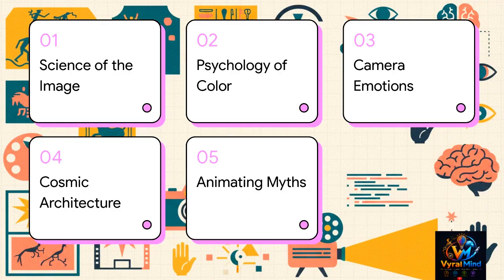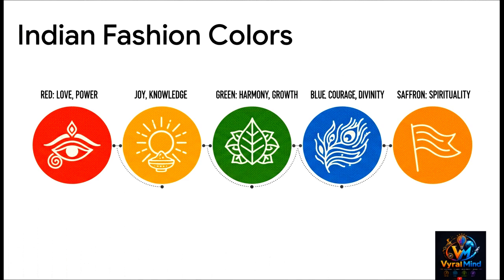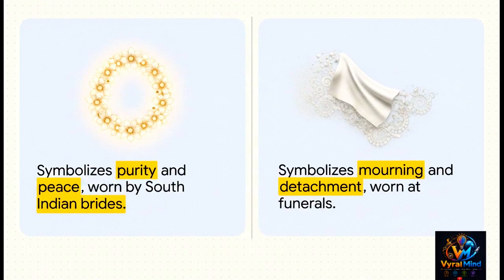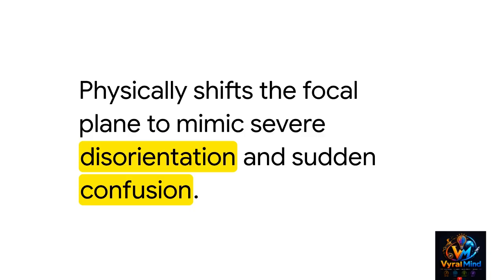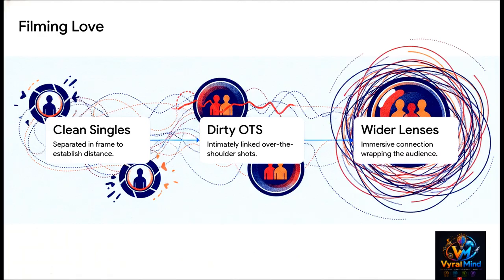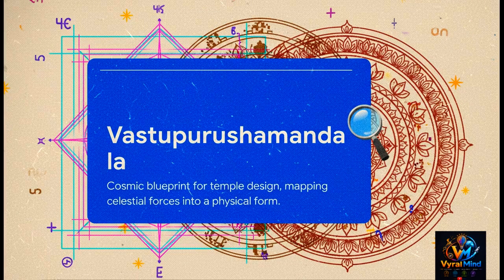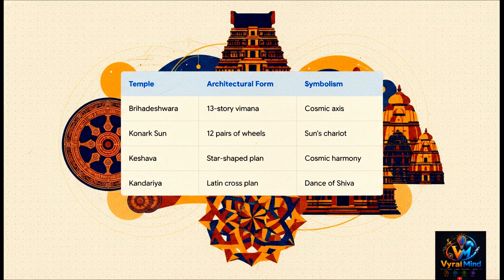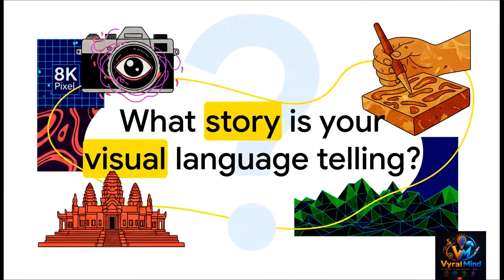How Filmmakers Manipulate Emotions Using Visual Design I Vyralmind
Have you ever wondered why some movies make you cry, while others leave you completely cold — even with the same story? The answer isn't just acting. It's Visual Design Language — and filmmakers have been using it to control your emotions for over 100 years.

In this video, we break down the hidden science behind cinematic visuals — how colors trigger feelings, how camera angles shift power, how lighting shapes mood, and how composition guides your eye without you even noticing.

1. Colour psychology in film
2. Camera angles & emotion
3. Lighting techniques
4. Visual composition rules
5. Visual storytelling secrets
6. Apply it to your own content
Whether you're a filmmaker, content creator, designer, or just a curious movie lover, this video will completely change the way you watch and create videos. No film school required.

"Every frame is a feeling. Every colour is a choice. Every shadow tells a story."